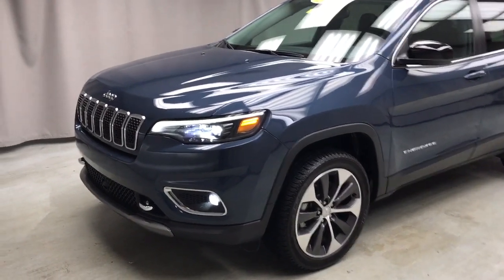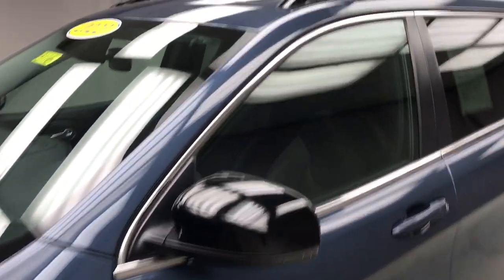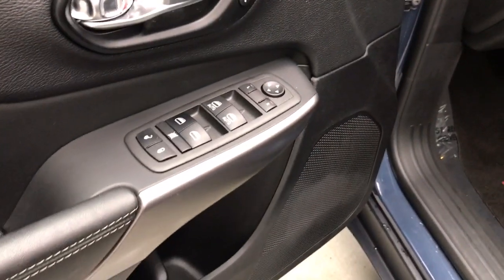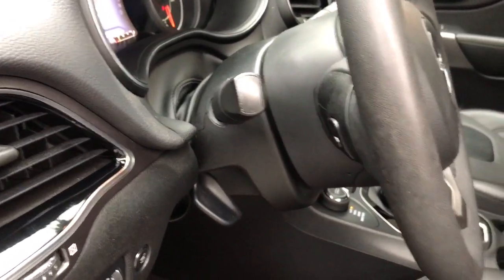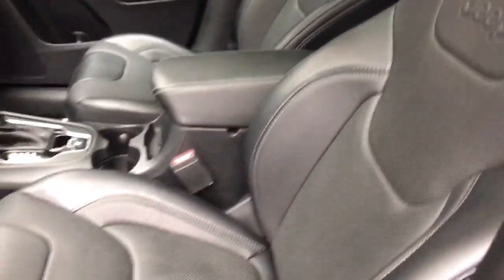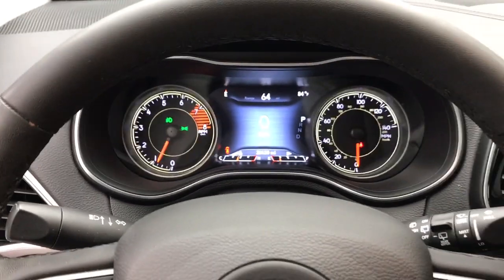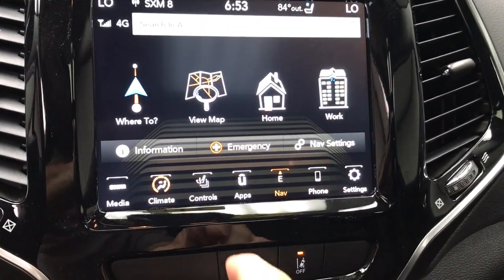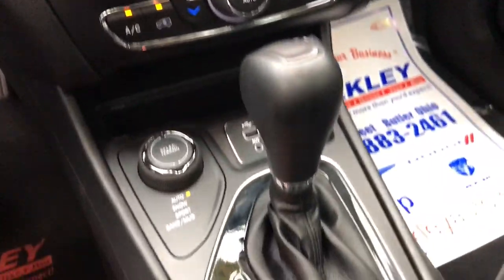2022 Jeep Cherokee Mansfield, Mt Vernon, Ashland, Lexington, near me 3116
Slate Blue Pearlcoat Used 2022 Jeep Cherokee Limited available in Butler, Ohio at Weekley CDJR. Servicing the Mansfield, Mt Vernon, Ashland, Lexington, OH area.

Weekley CDJR
50 Main St.

ONE OWNER! TWO KEYS! THIS JEEP CHEROKEE LIMITED IS LOADED WITH OPTIONS WHICH INCLUDES 19 X 7.5 PAINTED DIAMOND CUT ALUMINUM WHEELS VENTILATED FRONT SEATS HANDS FREE POWER LIFTGATE NAVIGATION HEATED SECOND ROW SEATS POWER DRIVER AND PASSENGER SEATS APPLE CARPLAY/GOOGLE ANDROID AUTO CAPABLE DUAL-PANE PANORAMIC SUNROOF BLIND SPOT AND CROSS PATH DETECTION REAR BACK UP CAMERA ADVANCED BRAKE ASSIST LANE DEPARTURE WARNING PLUS SIDE DISTANCE WARNING AUTO HIGH BEAM HEADLAMP CONTROL ADAPTIVE CRUISE CONTROL WITH STOP & GO AND FULL SPEED FORWARD COLLISION WARNING PLUS. We are a family owned and operated business for over 100 years now. We have a pleasant no pressure atmosphere. Trade-ins are always welcomed. We would even be happy to just purchase your car. We have a great selection of preowned and new vehicles that can be seen and typically you can view more pictures of our vehicles here also. We have a skilled and knowledgeable sales staff with many years of experience satisfying our customers needs. Wed be happy to answer any questions that you may have. Please dont hesitate to give us a call.
QUICK ORDER PACKAGE 26G  -inc: Engine: 3.2L V6 24V VVT w/ESS  Transmission: 9-Speed 948TE Automatic,SLATE BLUE PEARLCOAT,3.251 FINAL DRIVE RATIO  (STD),RADIO: UCONNECT 4C NAV W/8.4 DISPLAY,ELITE PACKAGE  -inc: SiriusXM Traffic (subscription required)  Plus  Radio: Uconnect 4C Nav w/8.4 Display  Tires: P235/50R19 BSW All Season  Integrated Voice Command w/Bluetooth  Carpeted Cargo Area Trim Panels  GPS Navigation  Hands-Free Power Liftgate  Heated 2nd Row Seats  Chrome Tow Hooks  Off-Road Info Pages  HD Radio  SiriusXM Travel Link (subscription required)  Ventilated Front Seats  Wheels: 19 x 7.5 Painted Diamond Cut Aluminum  Fore/Aft Adjusting 2nd Row Seat,LIQUID TITANIUM DOOR TRIM APPLIQUES,BLACK  PREMIUM LEATHER TRIMMED BUCKET SEATS,ENGINE: 3.2L V6 24V VVT W/ESS  (STD),PIANO BLACK INTERIOR ACCENTS,WHEELS: 19 X 7.5 PAINTED DIAMOND CUT ALUMINUM,TIRES: P235/50R19 BSW ALL SEASON,TRANSMISSION: 9-SPEED 948TE AUTOMATIC  (STD),COMPACT SPARE TIRE,Four Wheel Drive,Power Steering,ABS,4-Wheel Disc Brakes,Brake Assist,Aluminum Wheels,Sun/Moonroof,Generic Sun/Moonroof,Panoramic Roof,Heated Mirrors,Power Mirror(s),Integrated Turn Signal Mirrors,Rear Defrost,Privacy Glass,Intermittent Wipers,Variable Speed Intermittent Wipers,Rain Sensing Wipers,Rear Spoiler,Remote Trunk Release,Power Liftgate,Power Door Locks,Fog Lamps,Daytime Running Lights,Automatic Headlights,LED Headlights,Automatic Highbeams,AM/FM Stereo,Satellite Radio,Bluetooth Connection,Requires Subscription,Premium Sound System,MP3 Player,Steering Wheel Audio Controls,Auxiliary Audio Input,Premium Sound System,Satellite Radio,Requires Subscription,Power Driver Seat,Power Passenger Seat,Mirror Memory,Driver Adjustable Lumbar,Seat Memory,Power Driver Seat,Driver Adjustable Lumbar,Power Passenger Seat,Passenger Adjustable Lumbar,Pass-Through Rear Seat,Rear Bench Seat,Adjustable Steering Wheel,Trip Computer,Power Windows,Leather Steering Wheel,Heated Steering Wheel,Keyless Entry,Power Door Locks,Keyless Start,Keyless Entry,Power Door Locks,Universal Garage Door Opener,Cruise Control,Adaptive Cruise Control,Climate Control,Multi-Zone A/C,A/C,Leather Seats,Bucket Seats,Driver Vanity Mirror,Passenger Vanity Mirror,Driver Illuminated Vanity Mirror,Passenger Illuminated Visor Mirror,Auto-Dimming Rearview Mirror,Floor Mats,Mirror Memory,Seat Memory,Remote Engine Start,Keyless Start,Smart Device Integration,Smart Device Integration,WiFi Hotspot,Power Windows,Power Door Locks,Trip Computer,Heated Front Seat(s),Immobilizer,Security System,Traction Control,Stability Control,Traction Control,Front Side Air Bag,Blind Spot Monitor,Lane Departure Warning,Lane Keeping Assist,Lane Departure Warning,Front Collision Mitigation,Rear Collision Mitigation,Automatic Parking,Tire Pressure Monitor,Driver Air Bag,Passenger Air Bag,Front Head Air Bag,Rear Head Air Bag,Passenger Air Bag Sensor,Front Side Air Bag,Rear Side Air Bag,Knee Air Bag,Child Safety Locks,Back-Up Camera